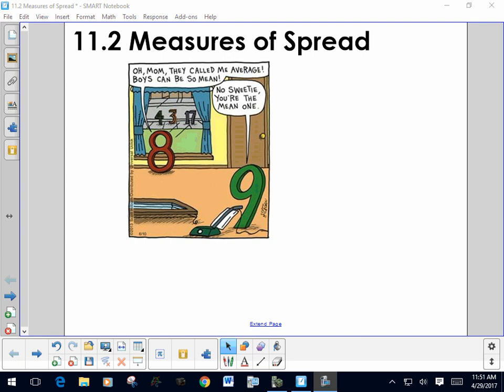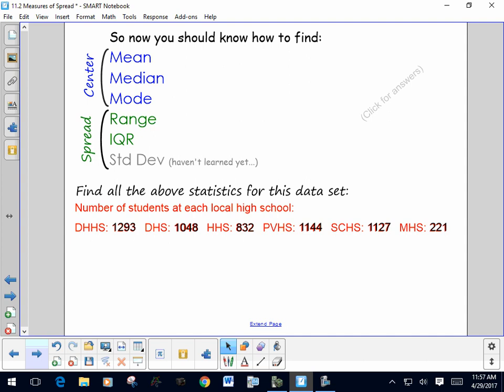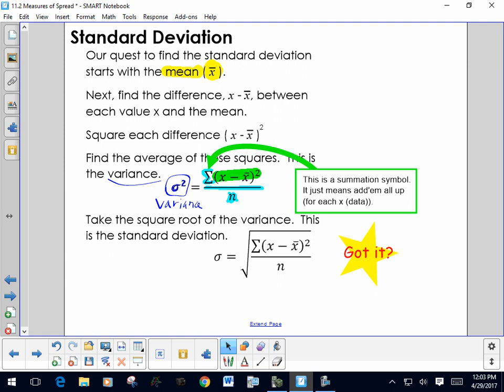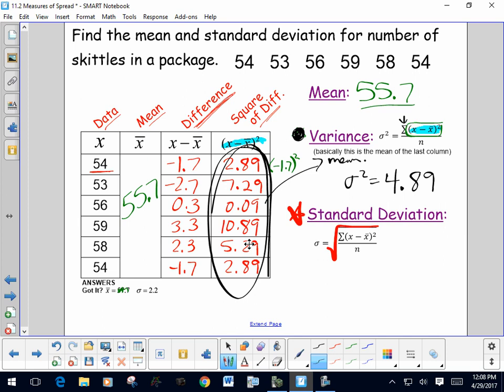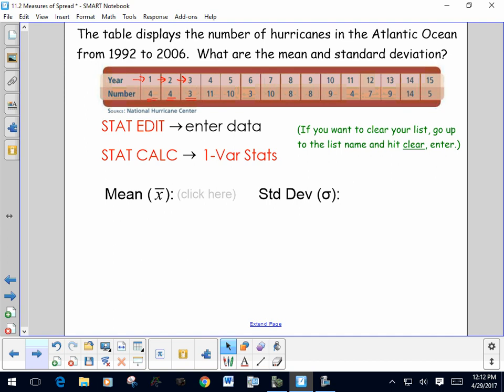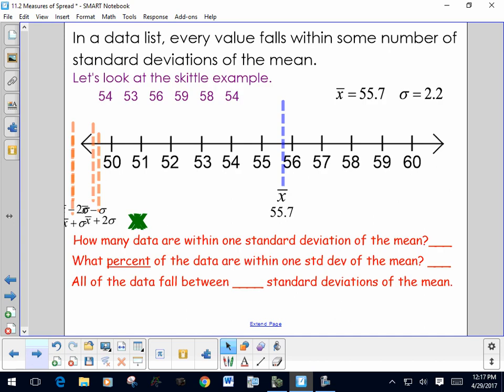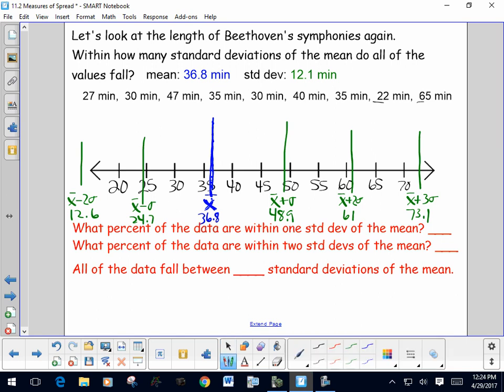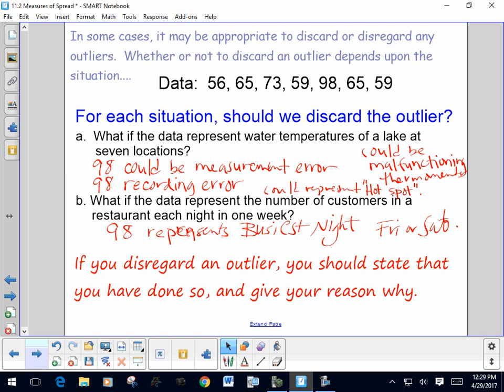Math 3: 11.2 Video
Measures of Spread